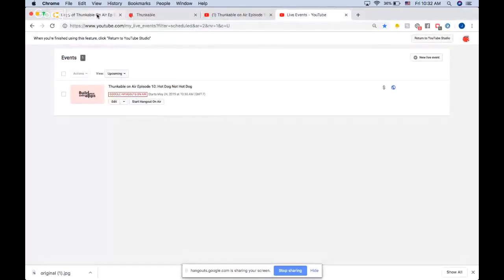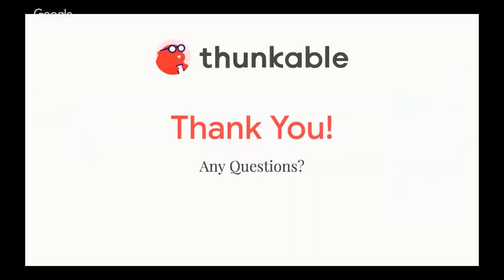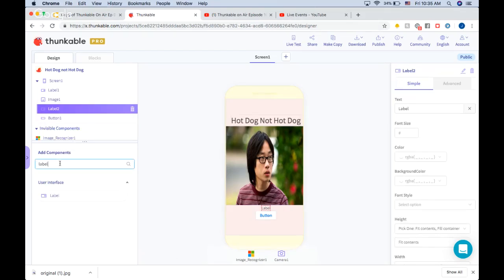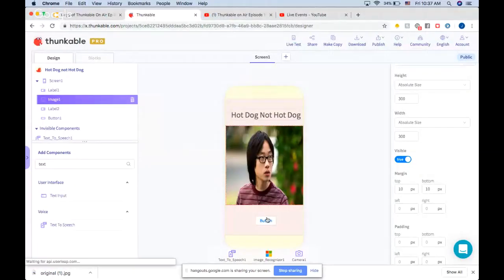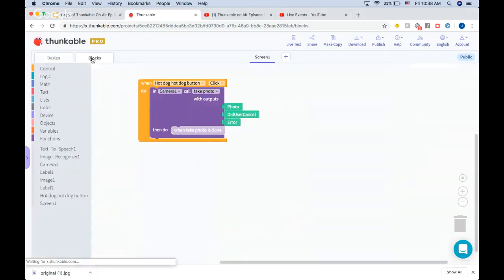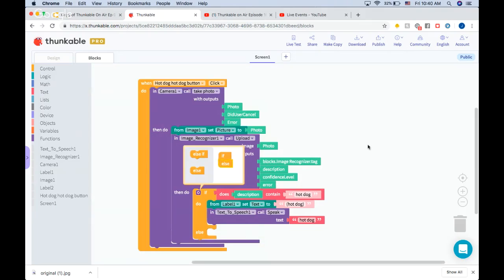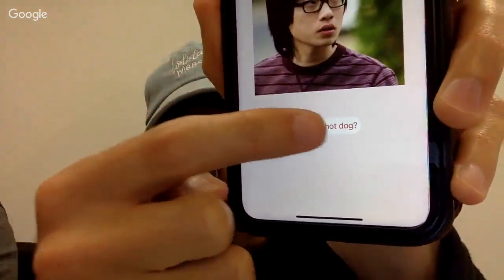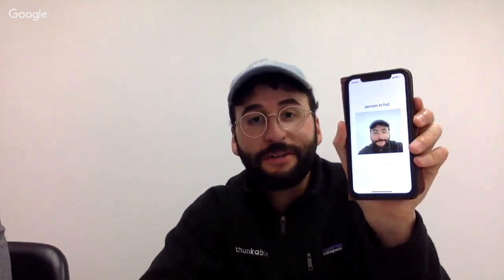Thunkable on Air Episode 10: Hot Dog Not Hot Dog